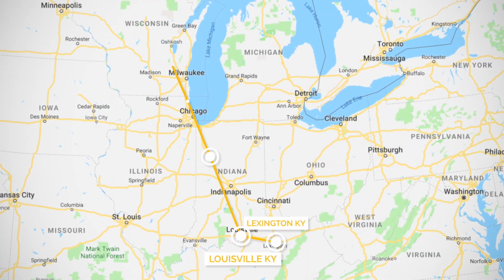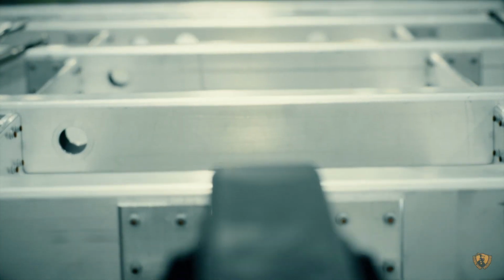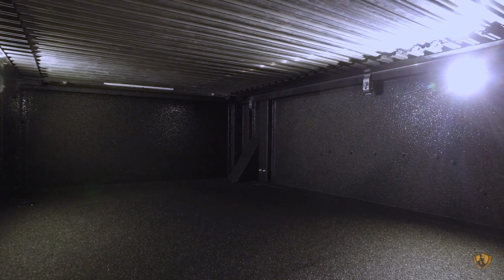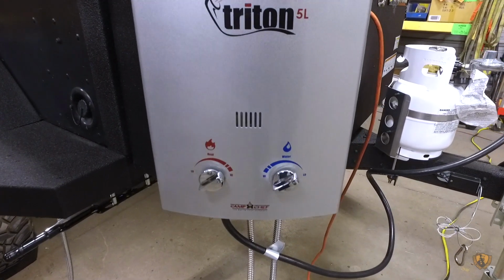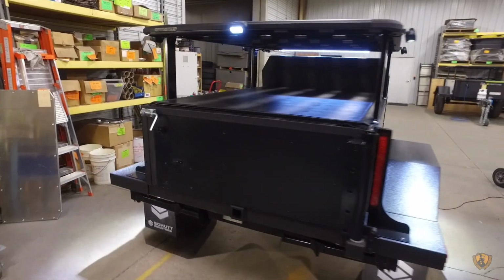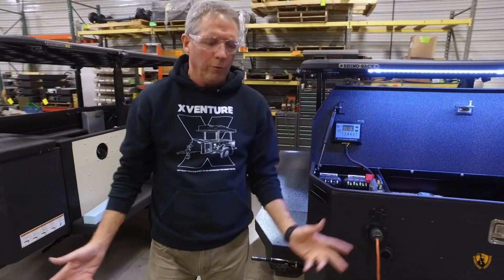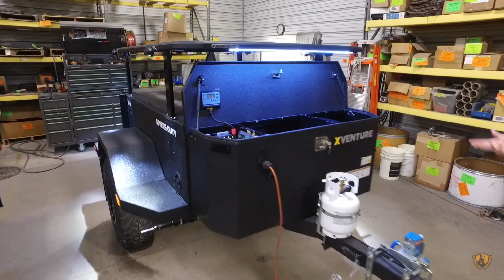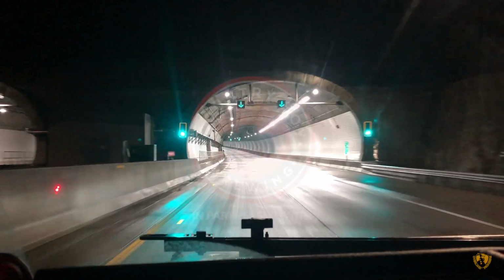Overland Pioneers Picks Up Their New XVENTURE XV-3 Trailer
Overland Pioneers travels from Lexington, Kentucky to Clintonville, Wisconsin to get a tour of the XVENTURE headquarters and factory, and picks up their new XV-3 trailer.